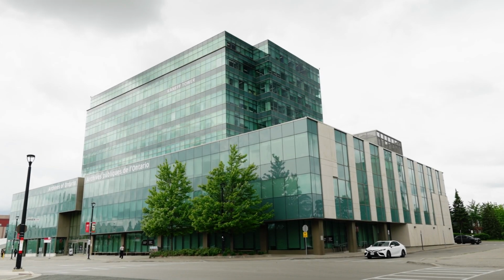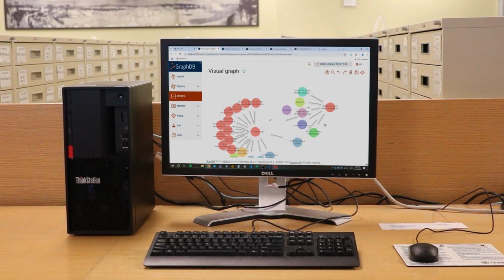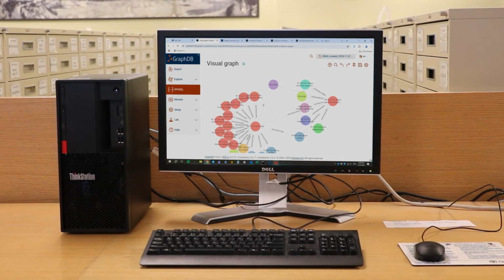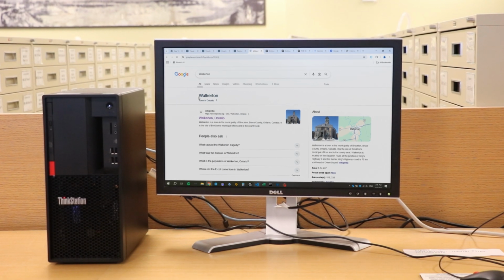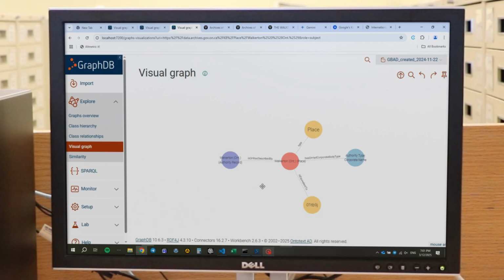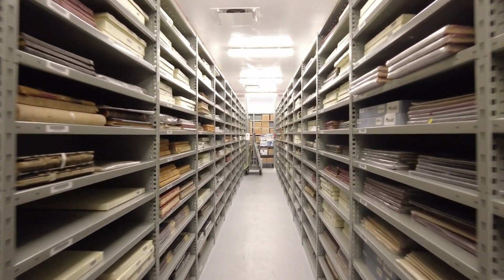A GLAM Makeover for the Archives of Ontario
Thanks to the Faculty of Information's GLAM Incubator, the Archives of Ontario has been able to move full speed ahead with a pilot project that will make archival material both easier to discover and more accessible.

Many thanks to videographer videographer Brittany Beheshti.

You can also replicate the project by consulting the toolkit for the Graph-Based Archival Description on Github

The toolkit was created by BI students Thomas Fox, Harrison Huang and Russell Luchin.